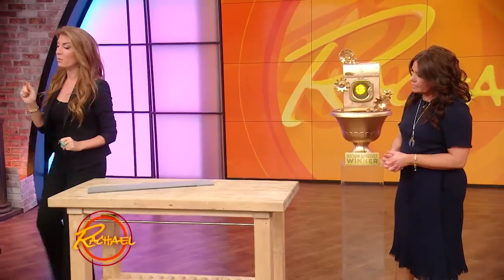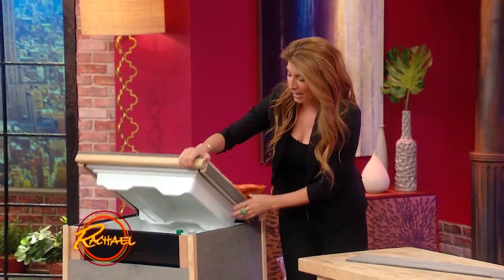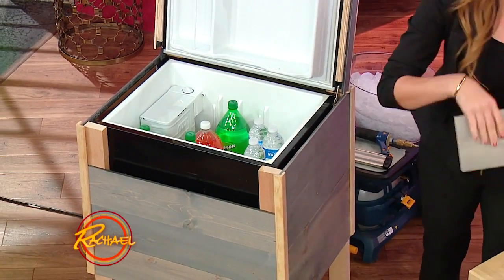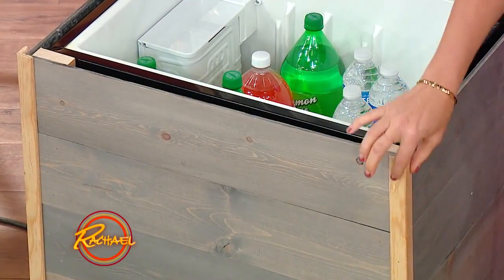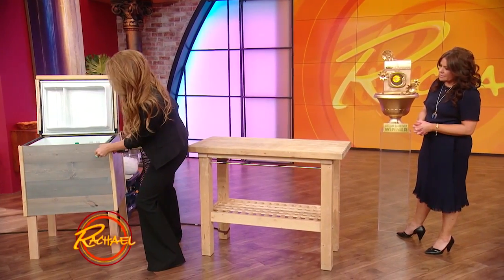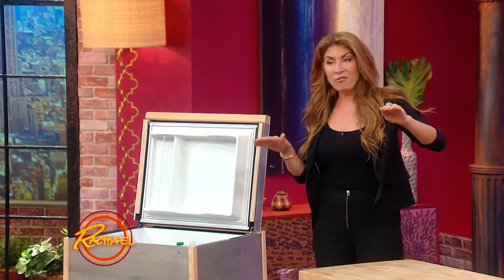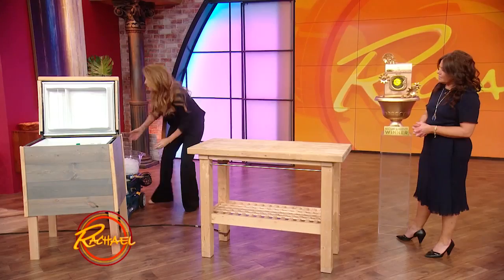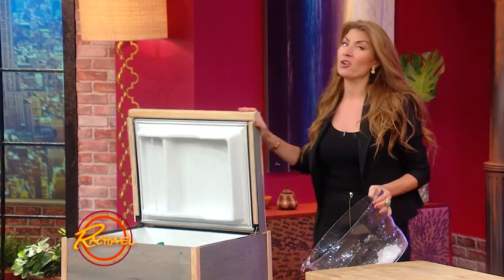Upcycle Your Old Mini Fridge Into a Stylish Patio Cooler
If you've got a mini fridge, some scrap wood and a nail gun, you've got yourself a chic cooler that will keep drinks chilled for DAYS.